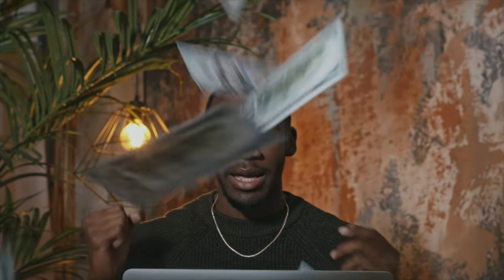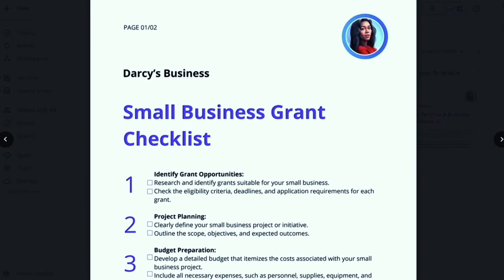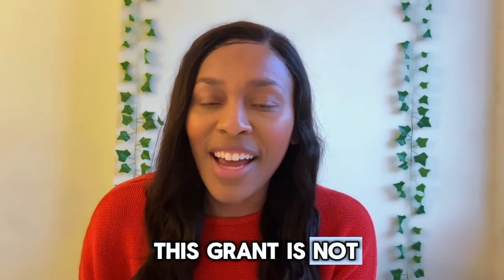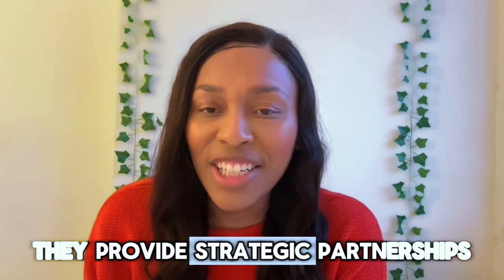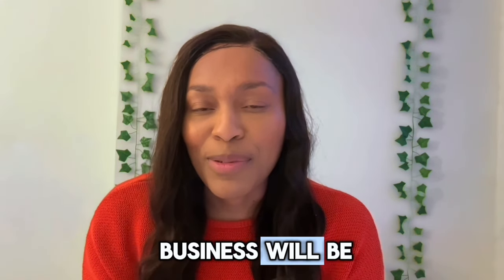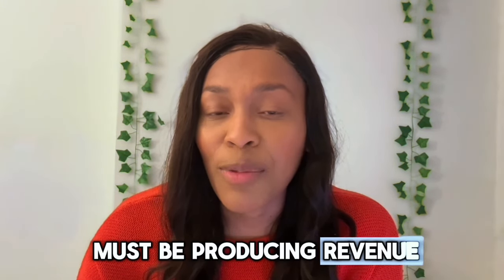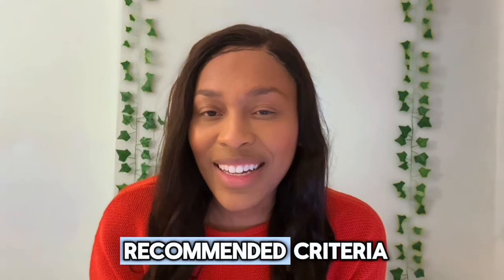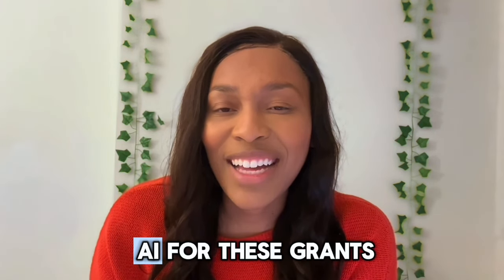$5000 Small Business Grant | April Business Grant 2024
In the $5000 Small Business Grant | April Business Grant 2024, I share a $5000 grant that business owners can use to hire employees, create new products, or make existing products or services more accessible. This is free money that any business can use to grow!

*CONNECT*
Buy Me a Gift: $DarcysBusiness

*TIMESTAMP*